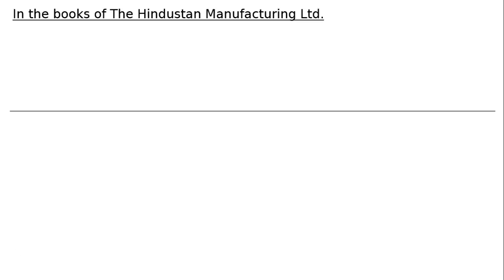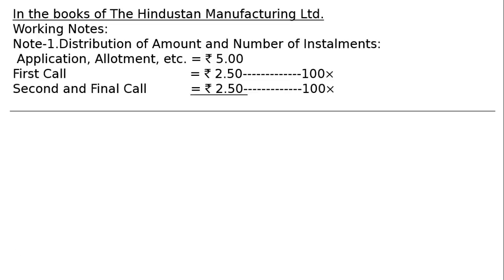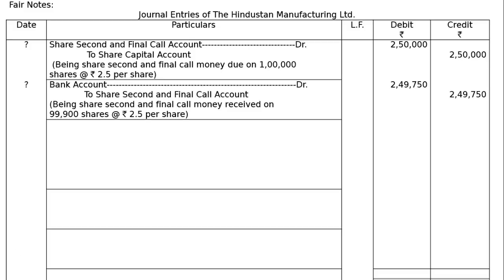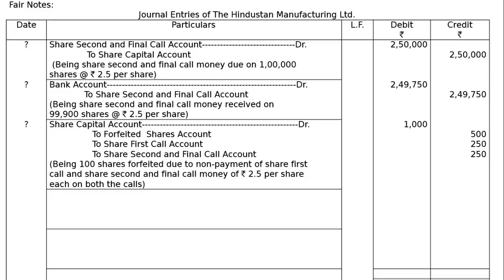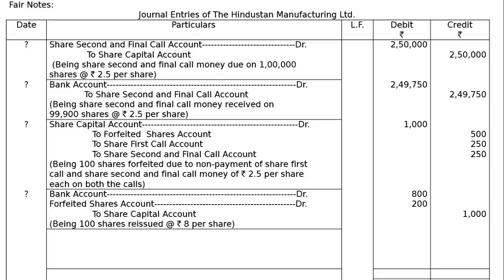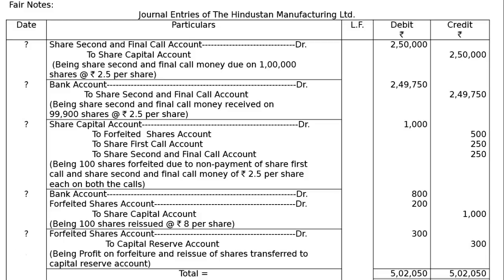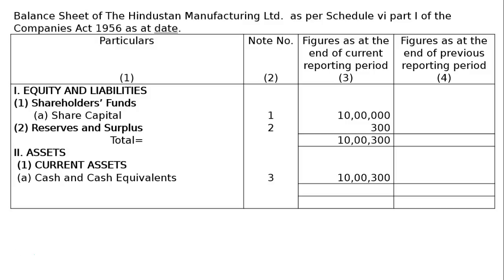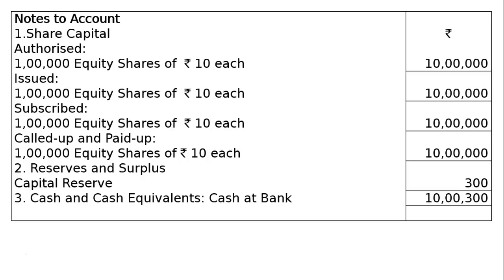Issue Of Shares Q70 | Class 12 | Accountancy | Ray Academy